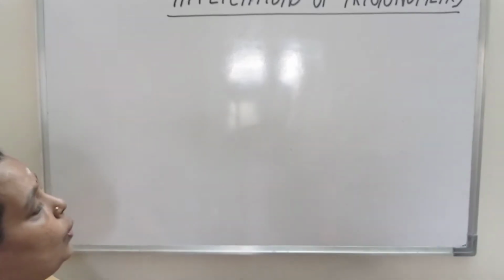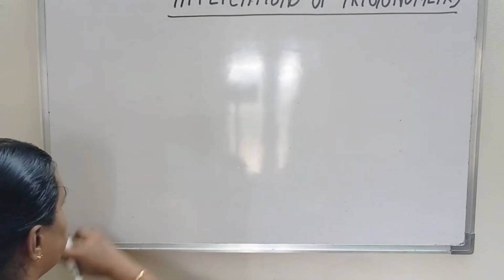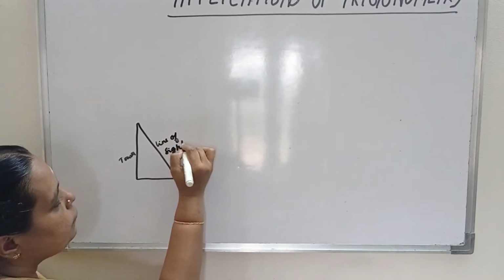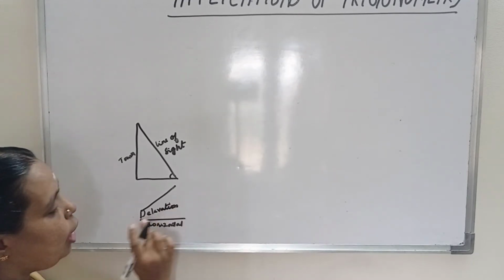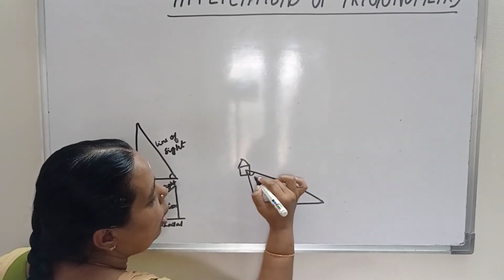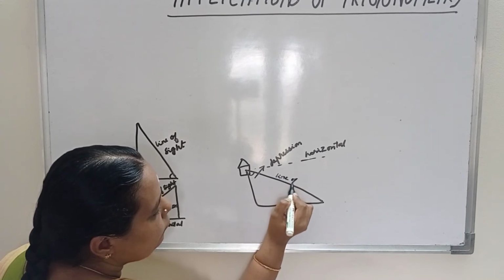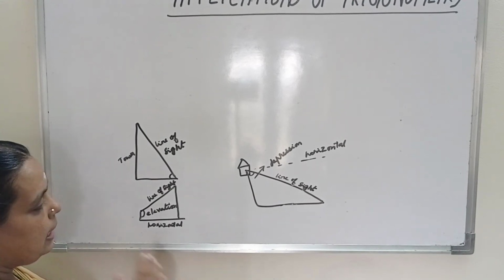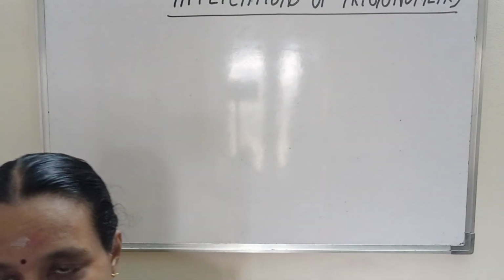Applications of Trigonometry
In this video I have explained the introduction to applications of Trigonometry ,basic concepts